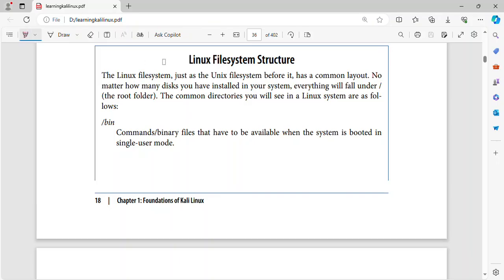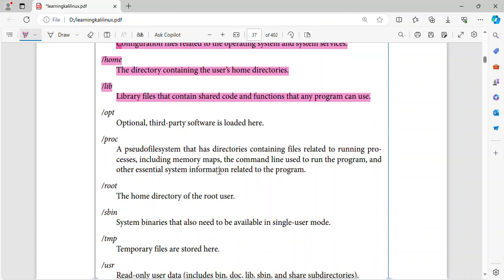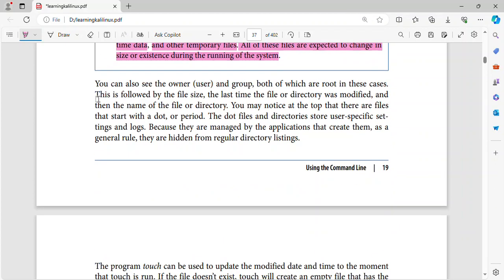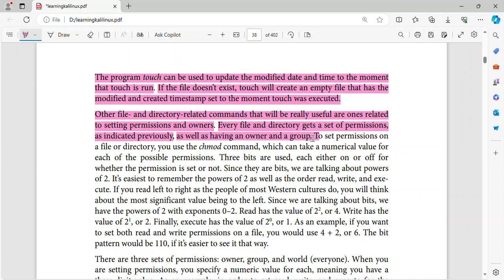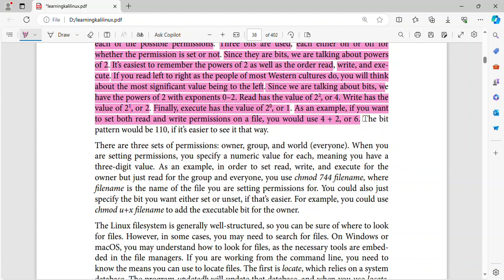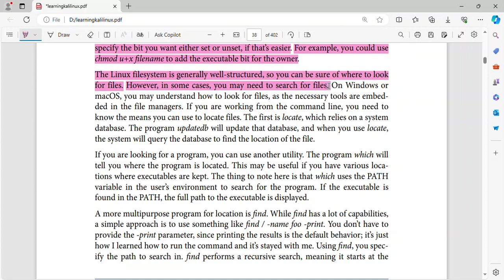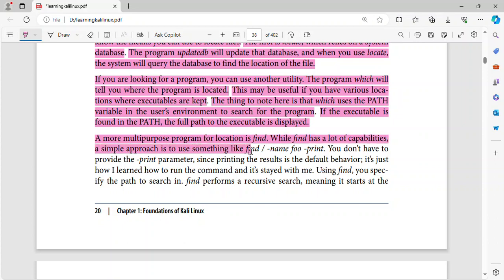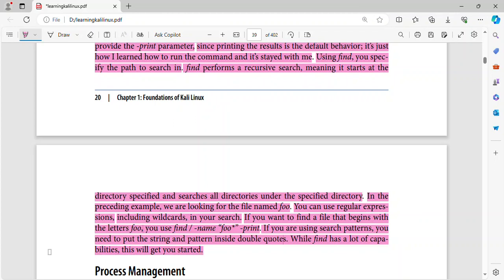Linux Filesystem Structure